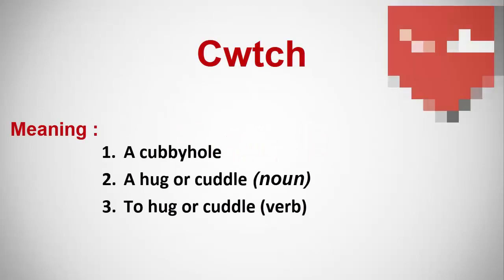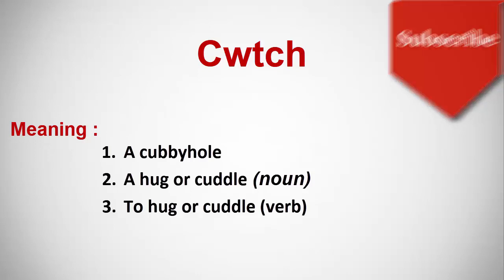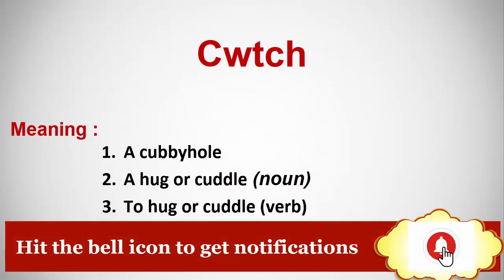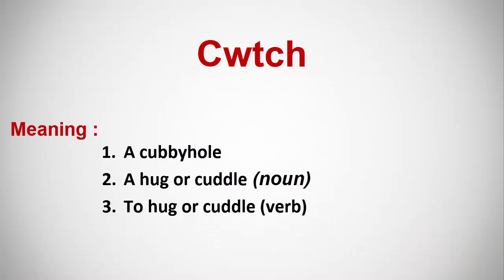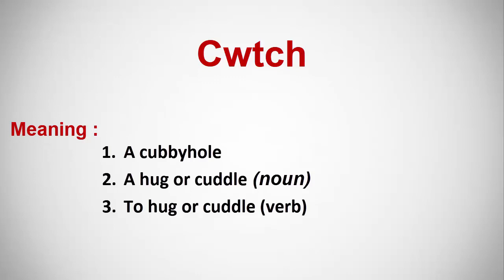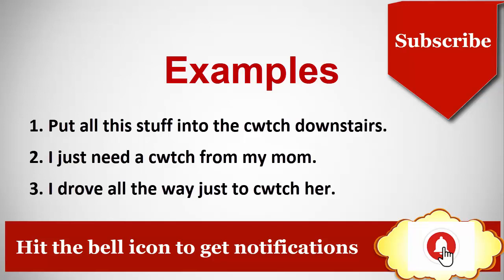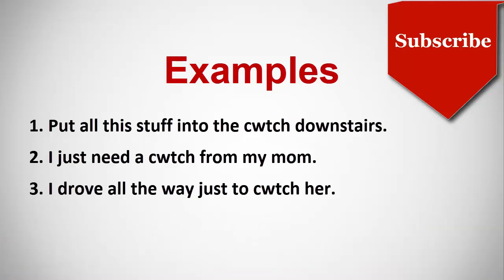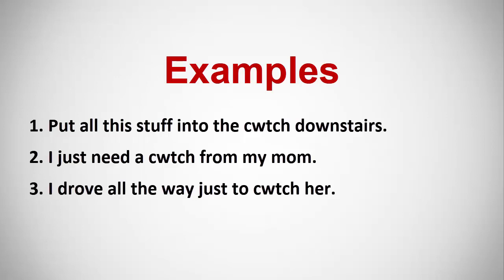Meaning of Cwtch | English Vocabulary Words | Word Of The Day | Urdu/Hindi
In this lesson, I have explained the word Cwtch with examples. Learn this English vocabulary word and use it in your daily conversation. It will help in improving your English Fluency.

Meaning:
1. A cubbyhole
2. A hug or cuddle
3. To hug or cuddle

Sentences:
1. Put all this stuff into the cwtch downstairs.
2. I just need a cwtch from my mom.
3. I drove all the way just to cwtch her.